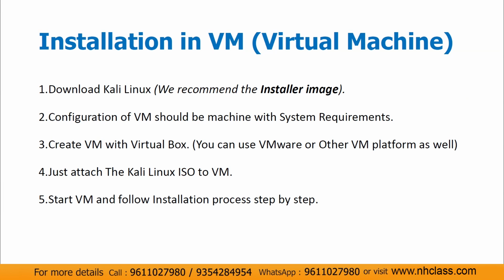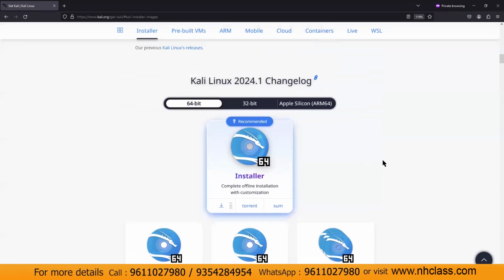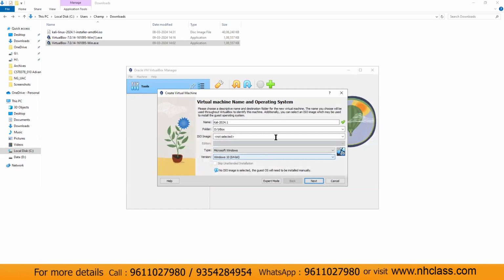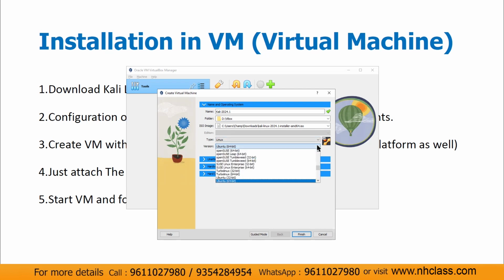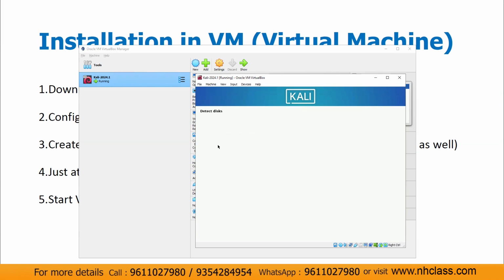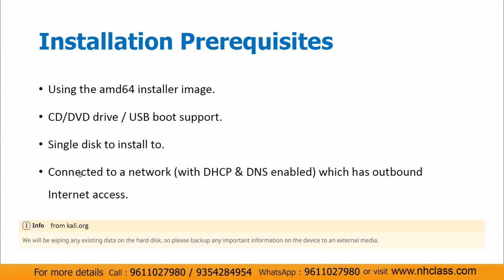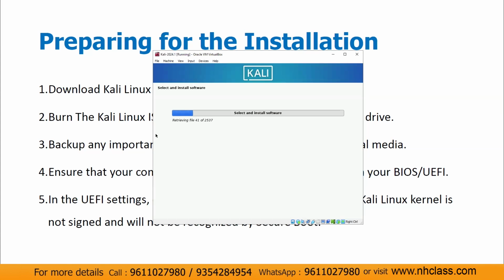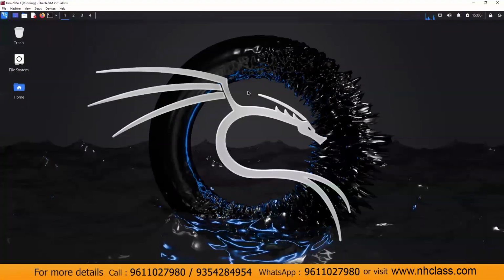How to Install Kali Linux in 2024 - A Step-by-Step Guide for Ethical Hacking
In this video, I’ll guide you through installing Kali Linux 2024, focusing on the installation process and comparing it with previous versions. Whether you're using a low-end system or a high-performance machine, I’ll cover the requirements and options for installation, including virtual and physical setups. We’ll also explore how to choose the right environment and settings for your needs. By the end, you'll be equipped to install Kali Linux effectively, regardless of your system's specifications.

Key Topics:

👉 Introduction
👉 System Requirements
👉 Installation Methods
👉 Downloading Kali Linux
👉 Setting Up Virtual Machine
👉 Installing Kali Linux in VirtualBox
👉 Post-Installation
👉 Physical Installation
👉 Troubleshooting and Final Steps
👉 Conclusion